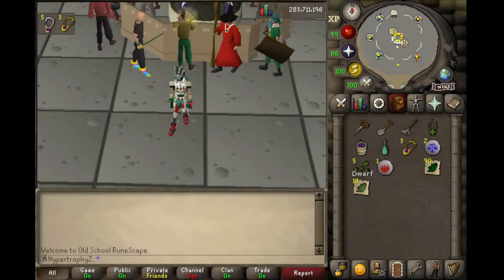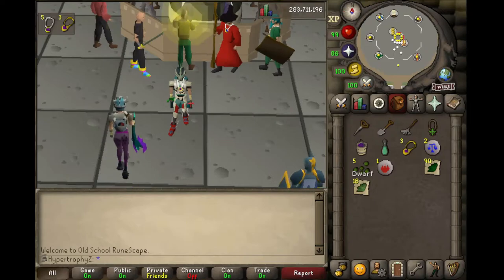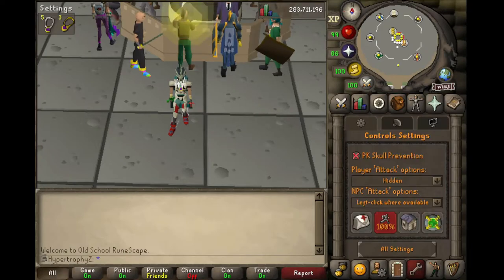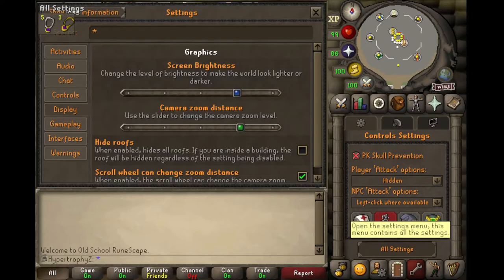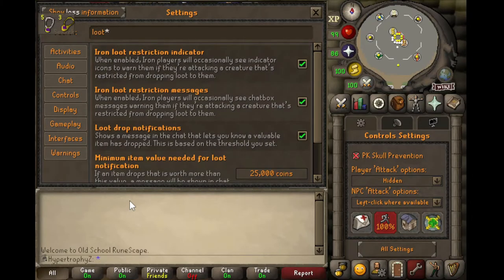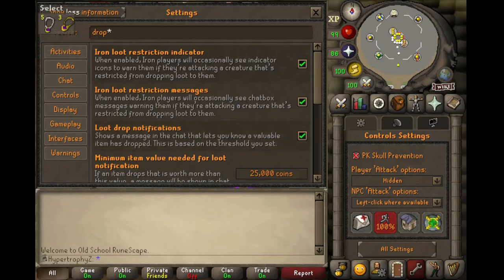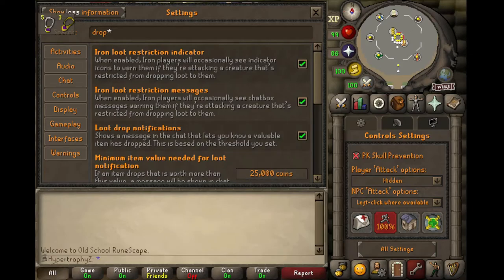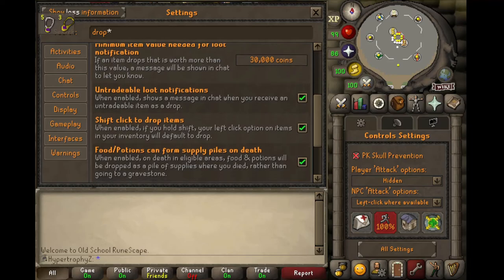OSRS - Toggle Drop Notifications (UPDATED 2022!)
Jagex recently changed the interface for changing a number of settings, including drop notifications, so here's the current method for toggling them. Good luck out there :)